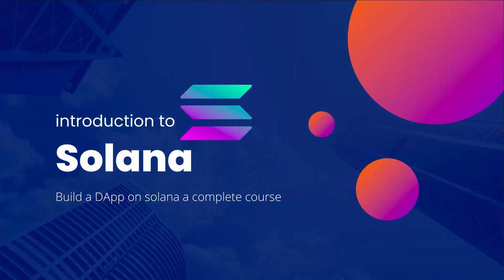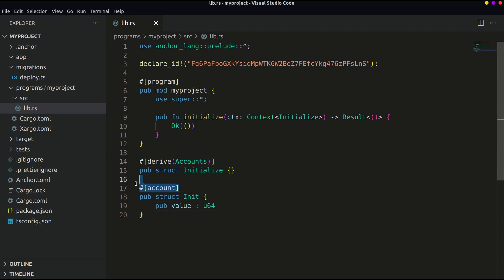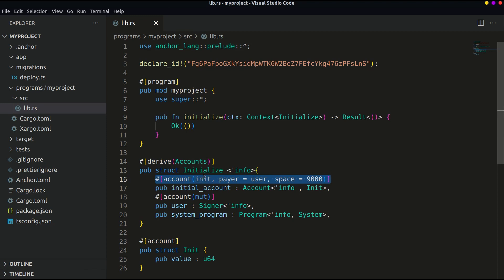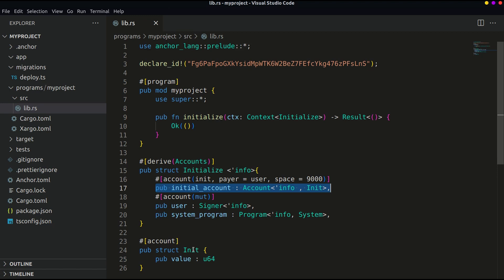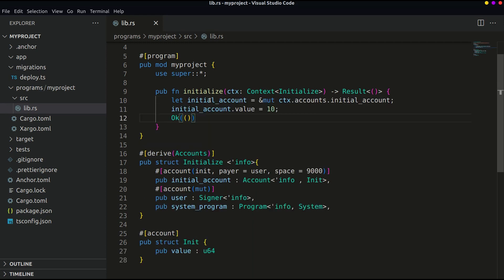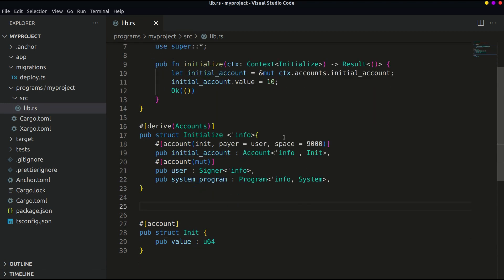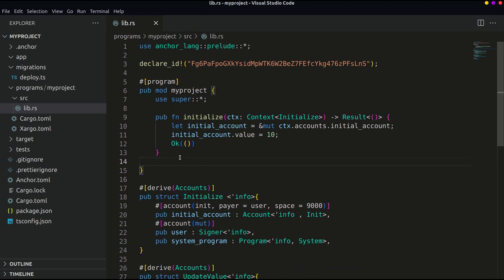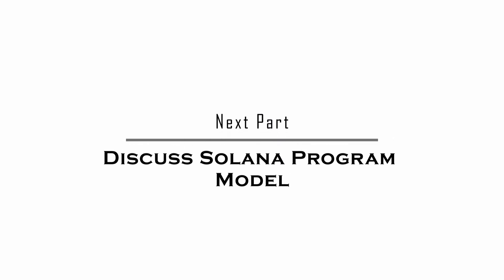Writing Storage program : Solana DApp development